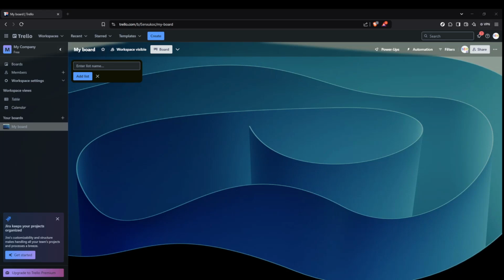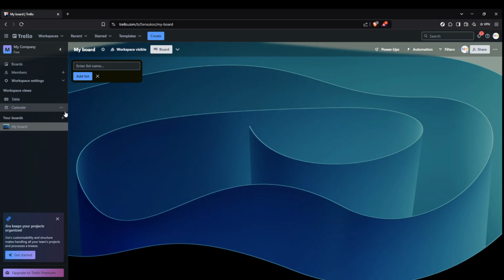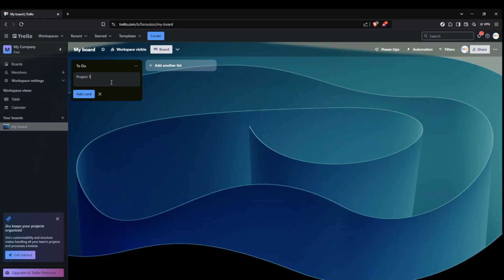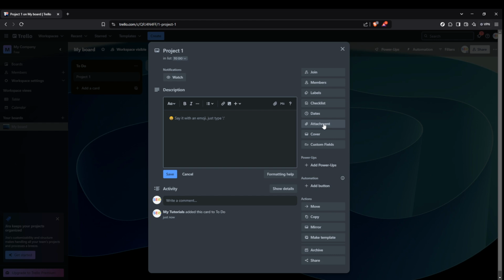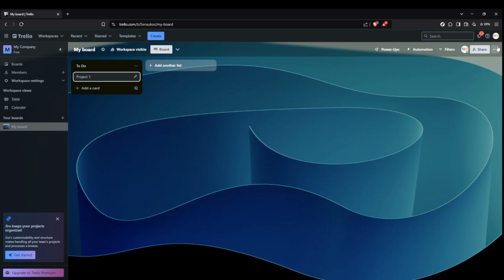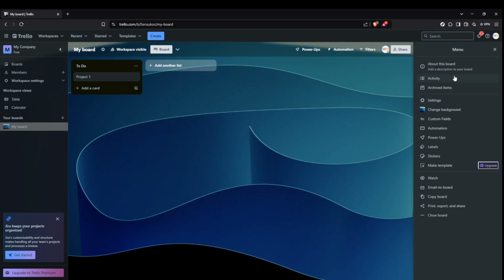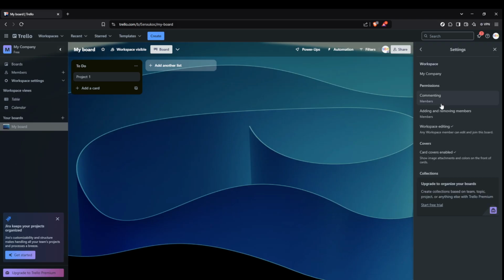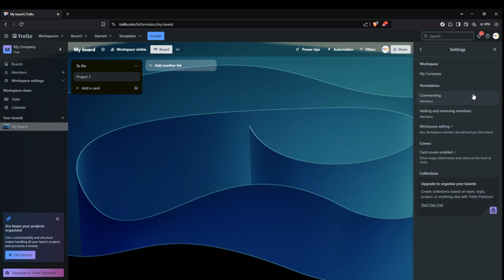How to Create a List, Add Attachments, and Customize Your Board [2025 Full Guide]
In today's video we will show you how to get better aim on keyboard and mouse,how to use trello,how to create a plan in planner,how to write a resume,how to insert a pdf into microsoft word,how do i add a pdf file to a word document?,how to set up trello boards,how to insert a pdf into word,how to write a cv,microsoft lists how to,how to use trello for project management,how to use trello for organizing tasks,how to use trello for daily tasks,i created a fake brookhaven,how to use sharepoint